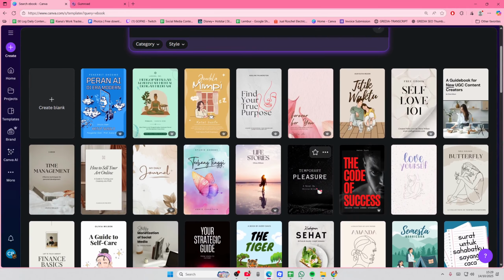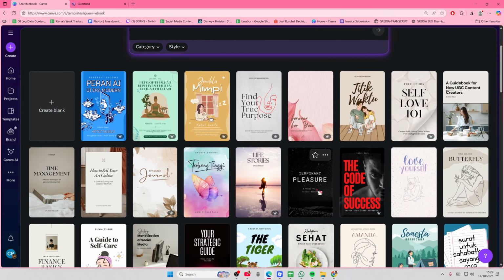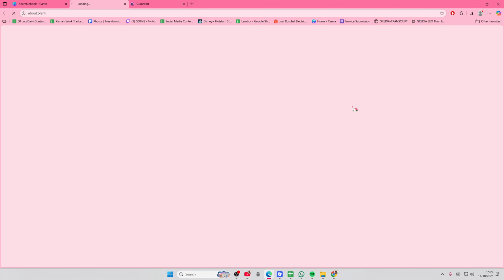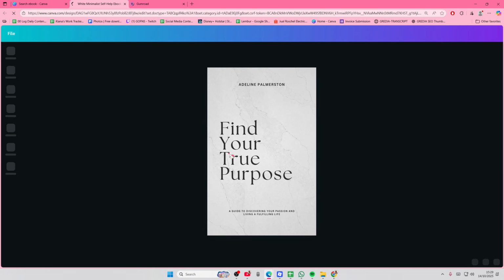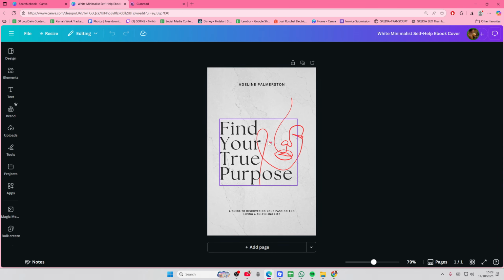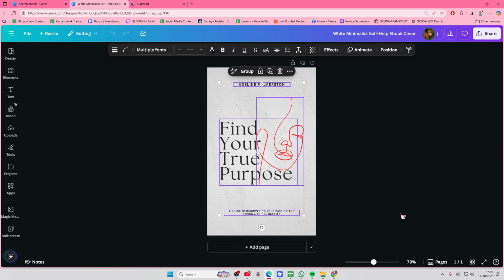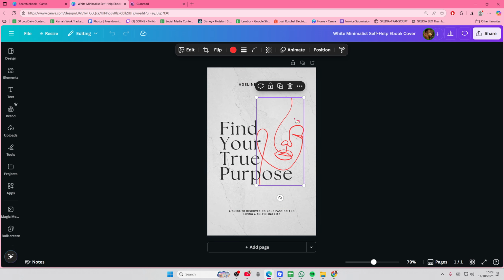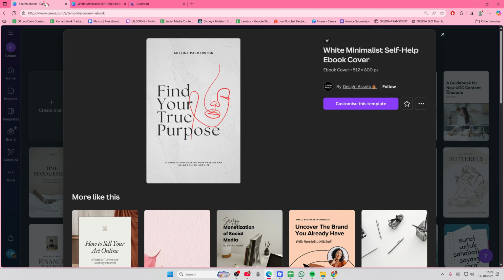Make & Sell Ebooks Online - How to Use Canva and Gumroad to Create Passive Income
Turn your creativity into cash! Learn how to design and sell ebooks using Canva and Gumroad in this easy step-by-step tutorial.

📘 Create professional ebooks with Canva templates
💰 Start selling instantly through Gumroad
🎨 Customize layouts for any niche—self-care, finance, or design